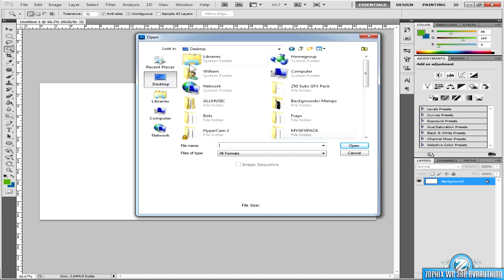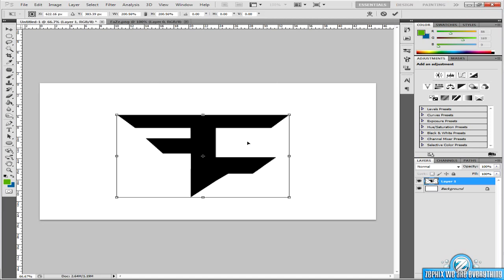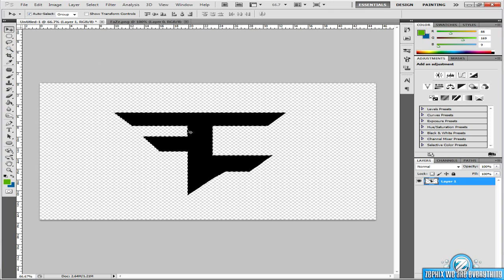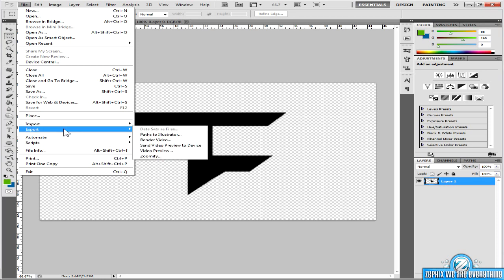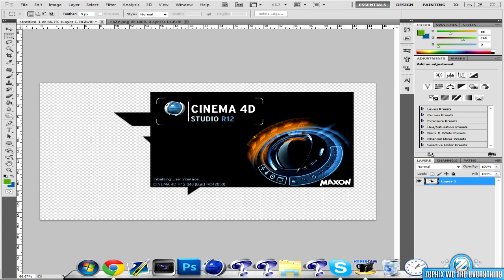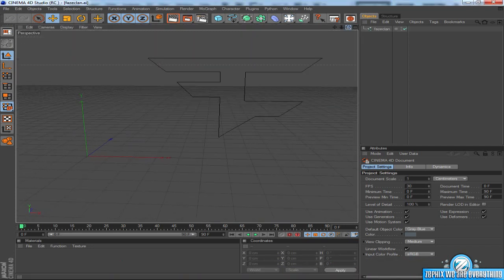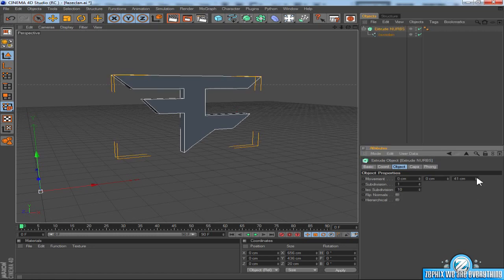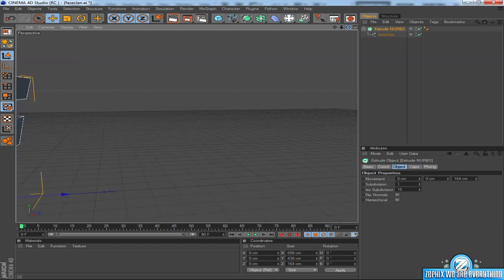ⓩ-Cinema 4D Tutorial - How to import logos, ft. SwiftlyGFX-ZTV→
Click "Like" and "Add to Favorites" if you like this video help us make more!

▬▬▬▬▬▬▬▬▬▬▬ஜ۩۞۩ஜ▬▬▬▬▬▬▬▬▬▬▬▬▬

In this Cinema 4D tutorial by SwiftlyGFX he shows us how to import our logos from Photoshop and make them 3D.

Come check out his channel and his Twitter!

▬▬▬▬▬▬▬▬▬▬▬ஜ۩۞۩ஜ▬▬▬▬▬▬▬▬▬▬▬▬▬
How do I get more views on YouTube?